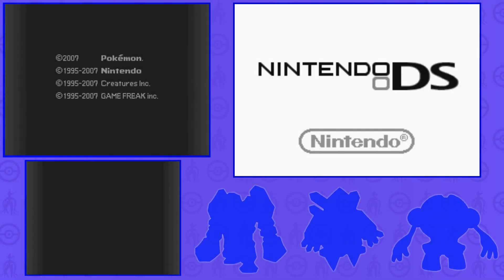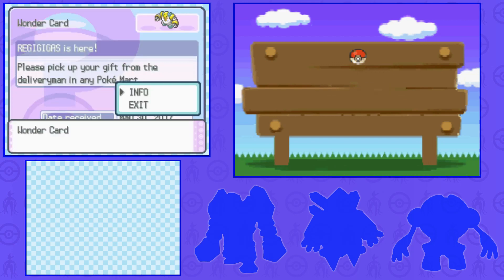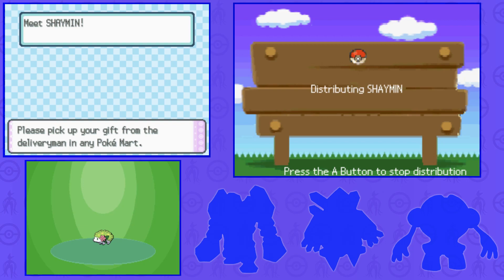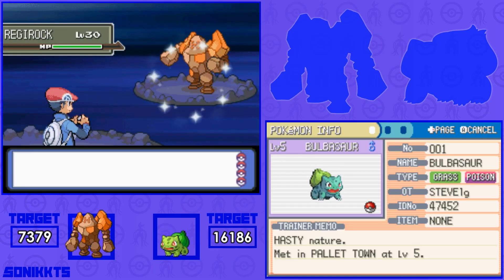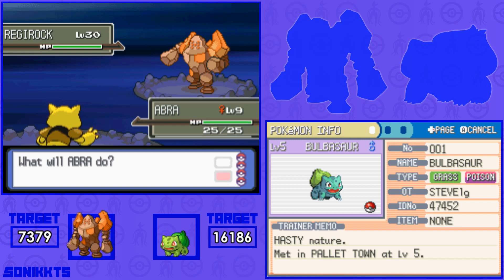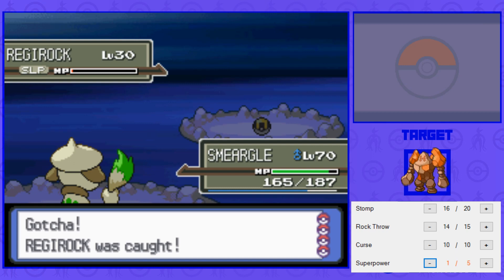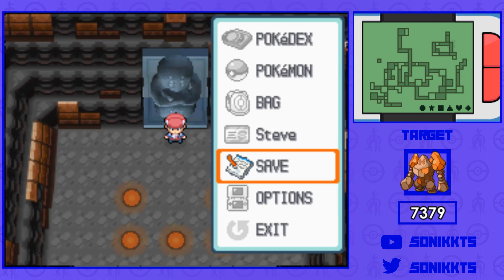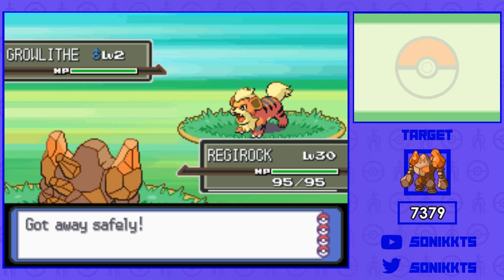[LIVE] Shiny Regirock after 7,379 SRs in Platinum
One of the trio has been obtained and it looks great. I don't know why precisely but every hunting session I'd do I would be full of paranoia about soft resetting over it but it looks incredibly different. Very happy with it!

I used the Toys R Us event cartridge (physical cartridge, not the ROM) to trigger this event and hunt it in this fashion. You don't see too many people hunting via this method these days and least of all in Platinum.

I hope you all enjoyed this video and I wish you the best of luck on your hunting endeavours. May the RNG be in your favour.

Best of luck, Steve.